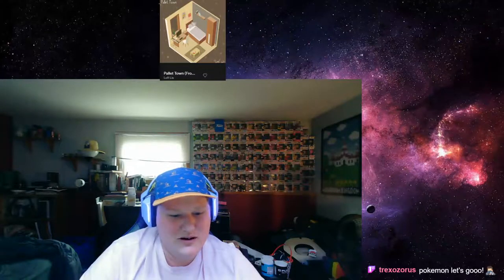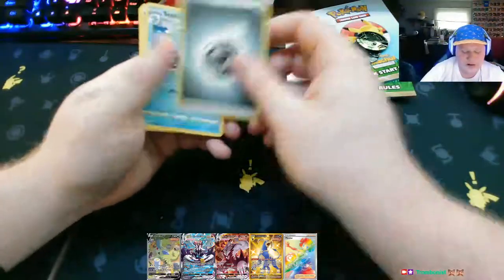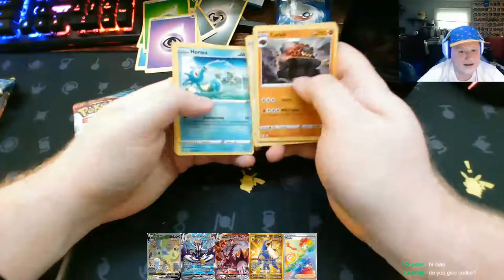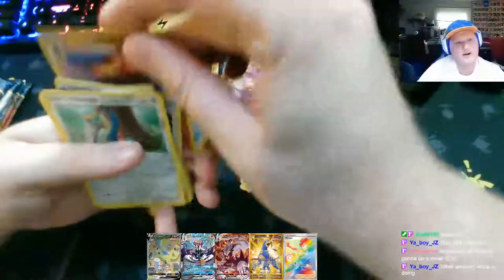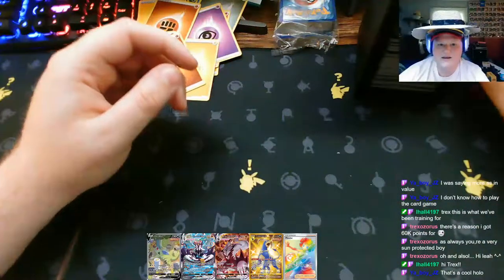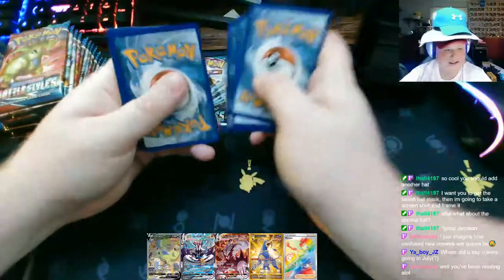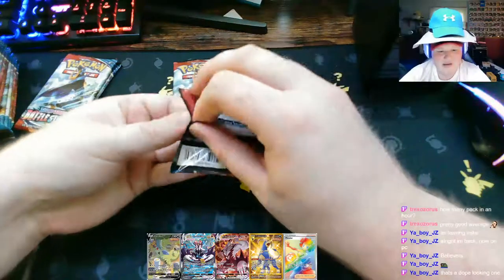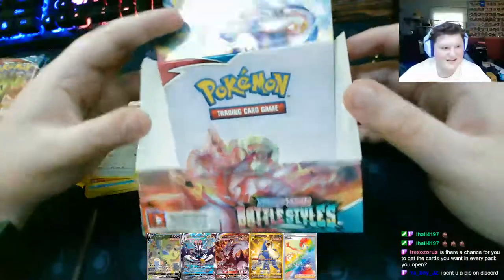Opening Battle Styles and Chilling Reign Packs! | Twitch VOD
I opened over 100 packs of Pokémon Cards on stream! There were some pretty good pulls overall!